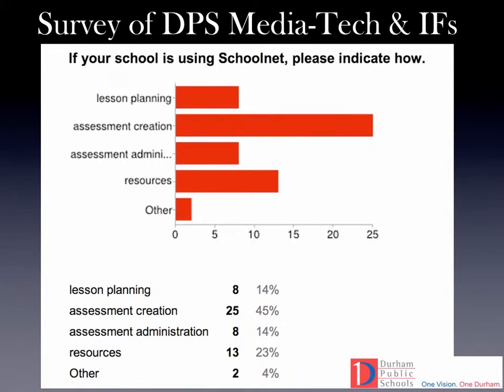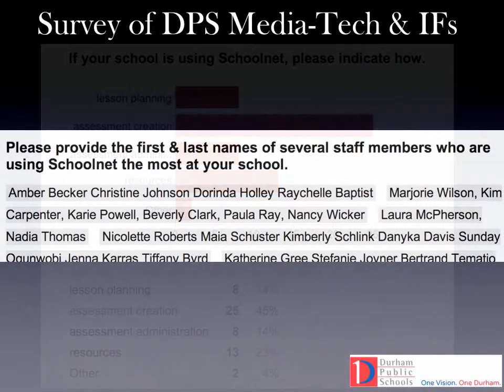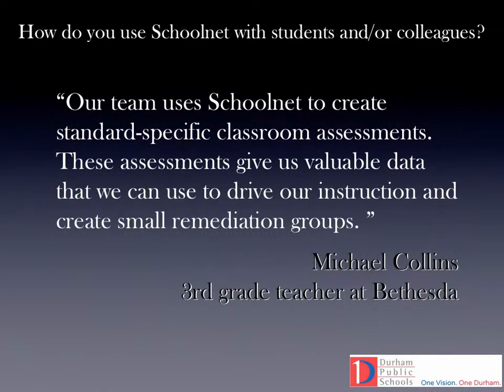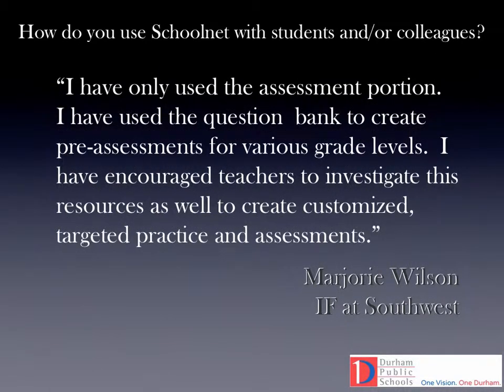DPS Schoolnet Usage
Quantitative & Qualitative Findings